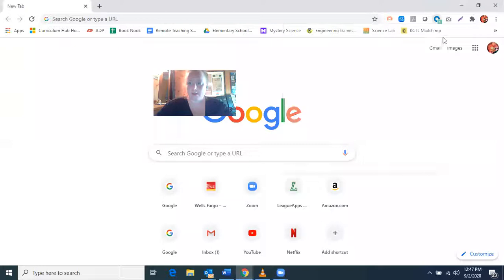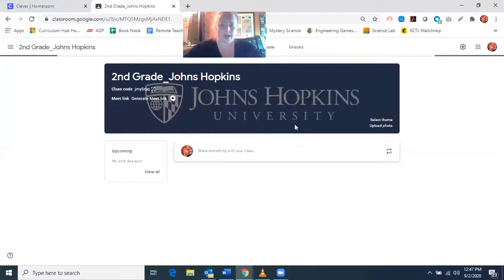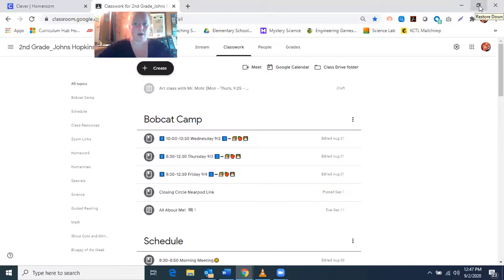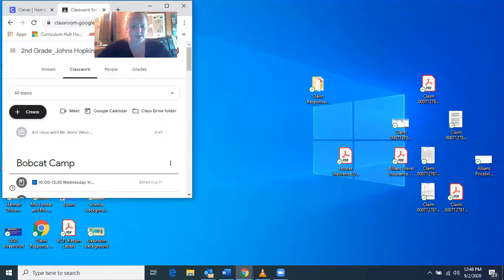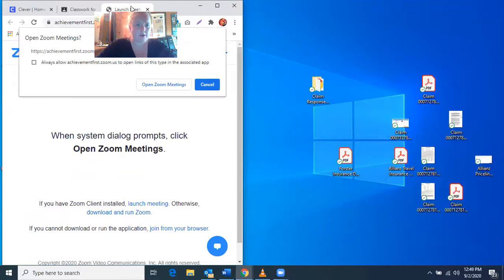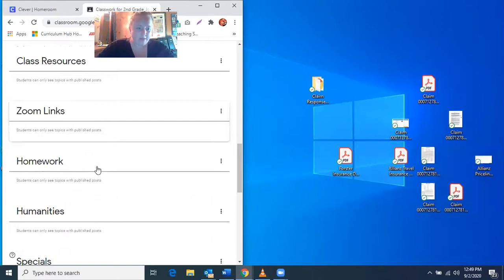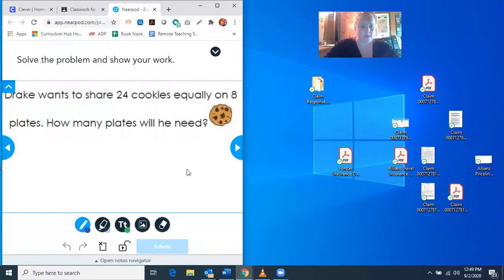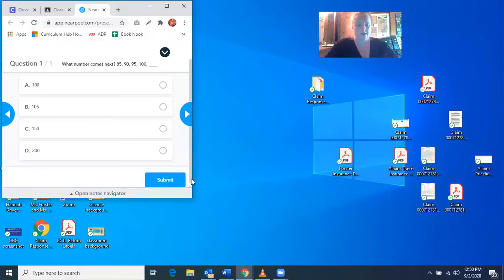Minimizing Screens to See Zoom and GC at the Same Time